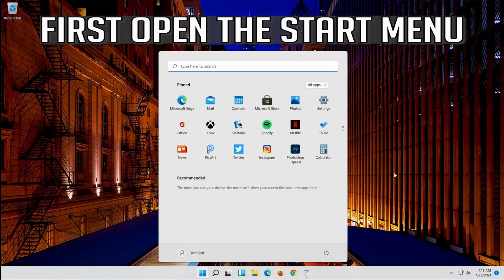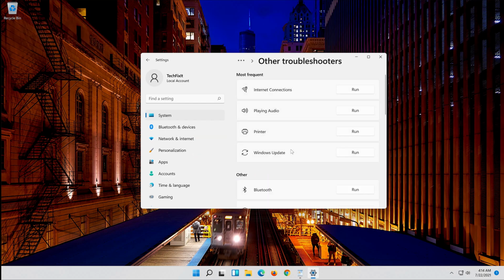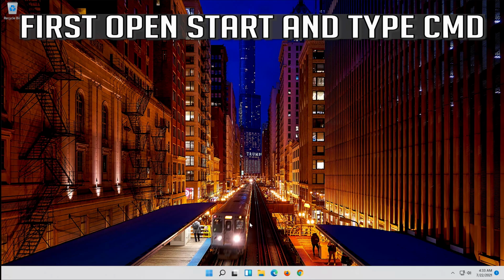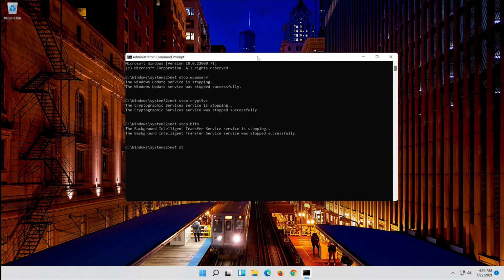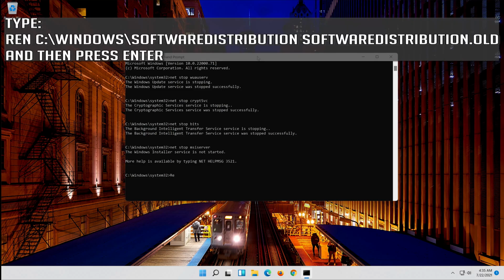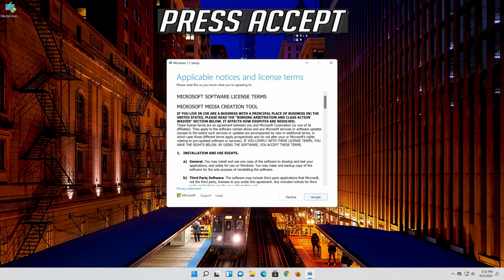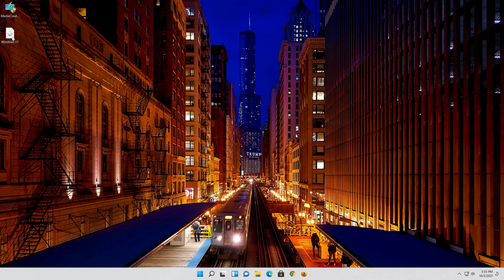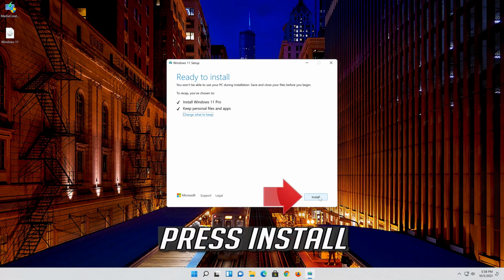FIX Windows Update Error 0x800705aa on Windows 11 [2026]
How to Resolve Windows Update Error Code 0x800705aa in Windows 11. How to repair error code 0x800705aa in Windows 10. FIX Cumulative Update for Windows 11 for x64-based Systems (KB5001649) error - 0x800705aa Status Download error

Error Code 0x800705aa while installing Windows Updates . GUIDE to Fix Error 0x80070541 Windows. Solution to Windows 11  Error Code 0x800705aa. Fix Windows Update error code 0x800705aa.